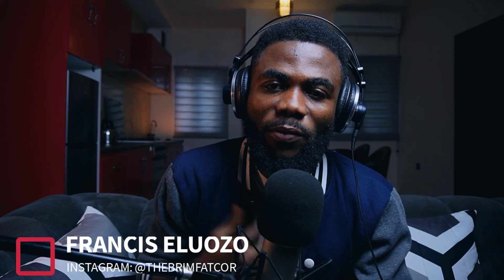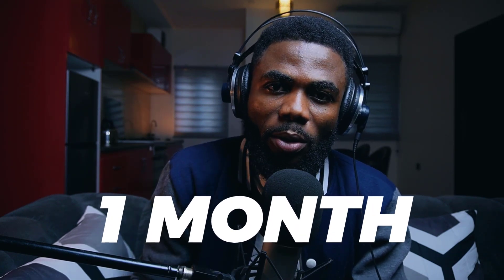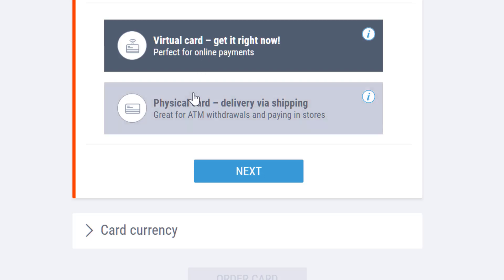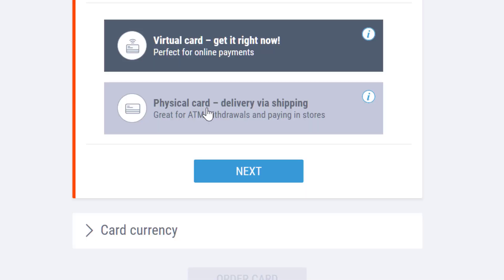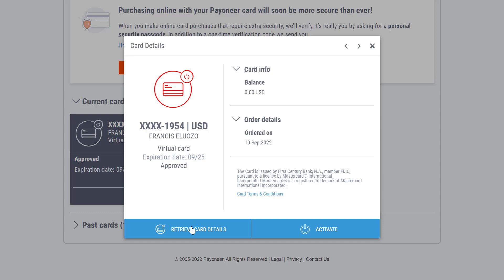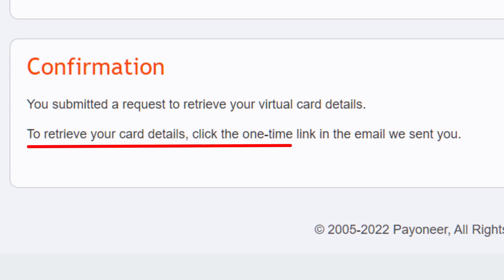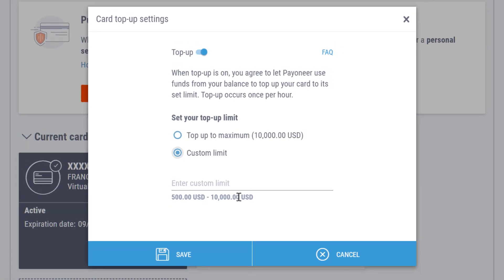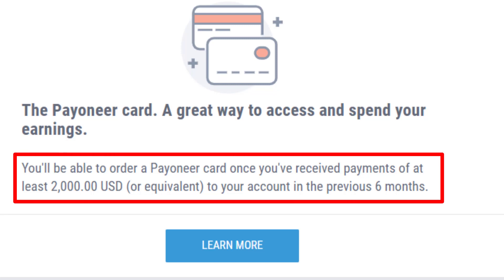Free International Virtual Card Accepted Anywhere Online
Step by step guide to creating an international virtual card powered by Payoneer, which is accepted almost anywhere on the internet.